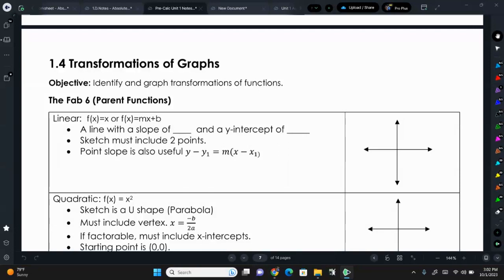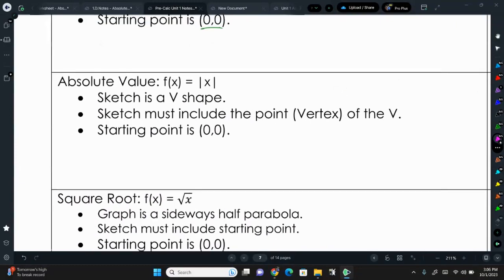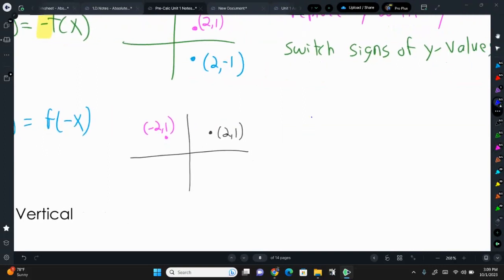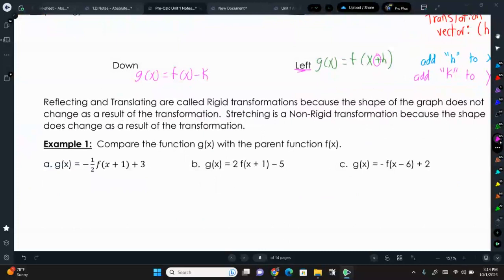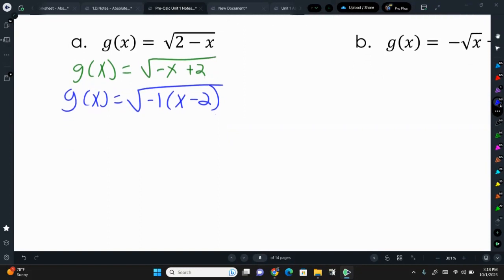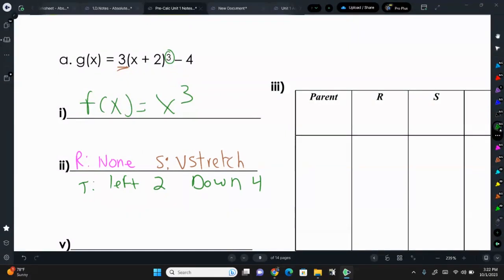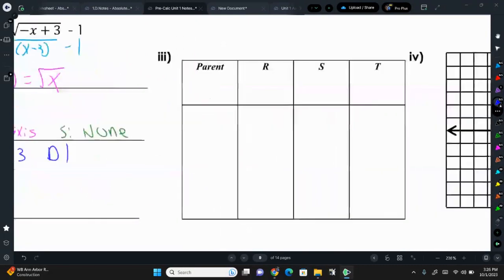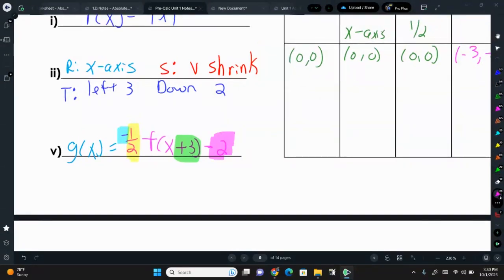PreCalc Chapter 1.4